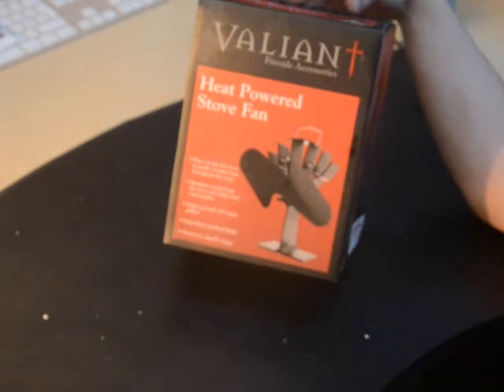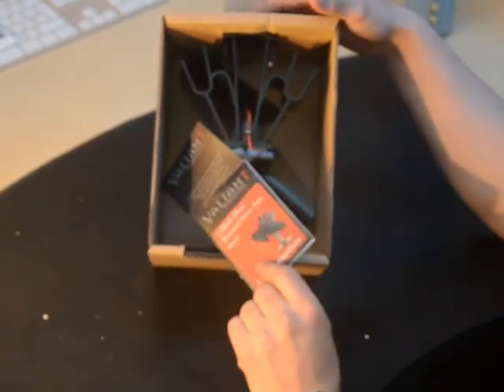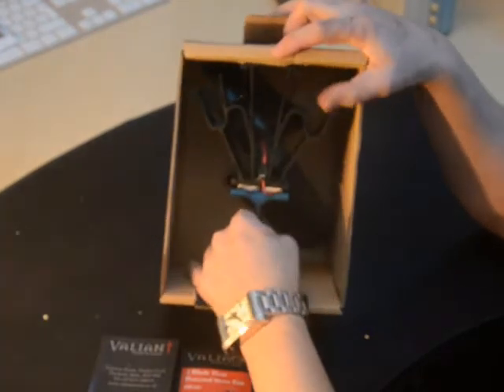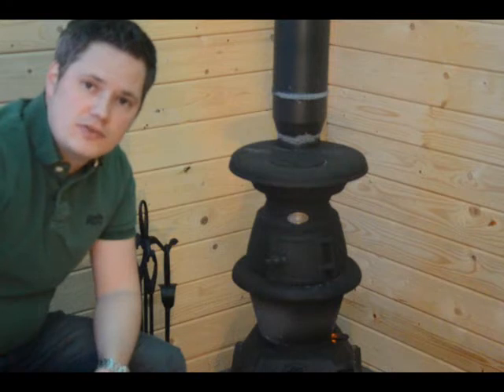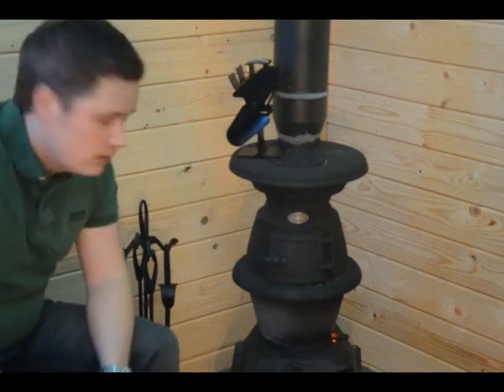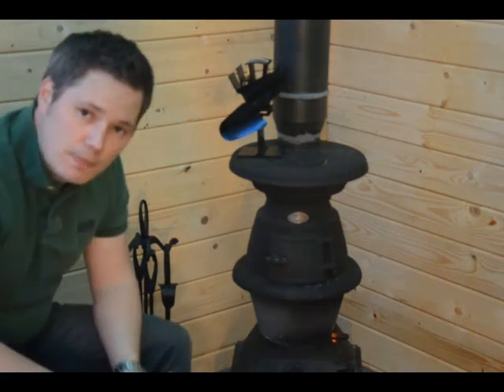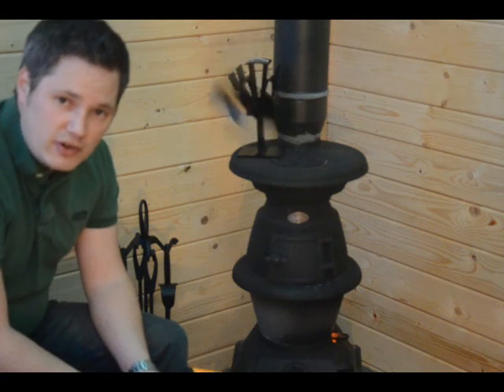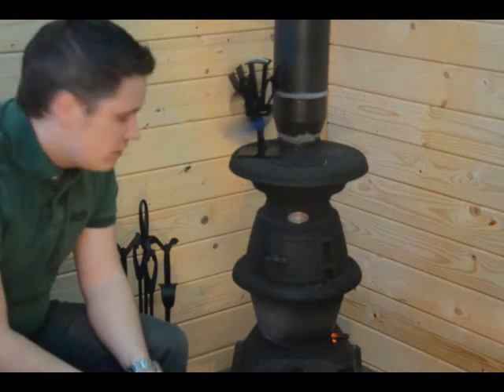Valiant FIR 300 stove fan review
Valiant FIR 300 stove fan product review